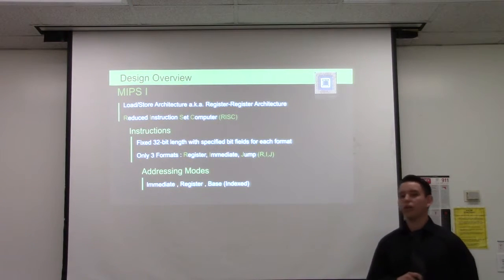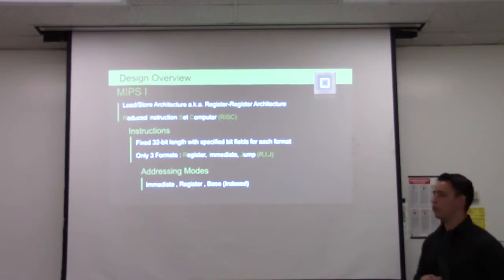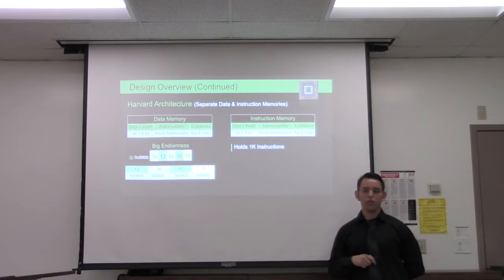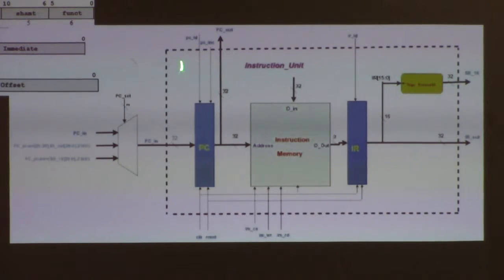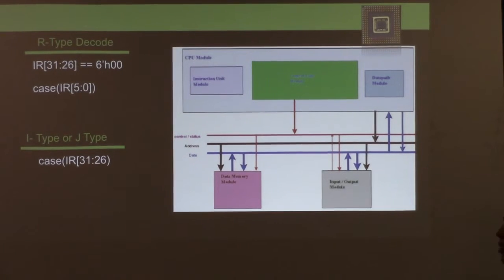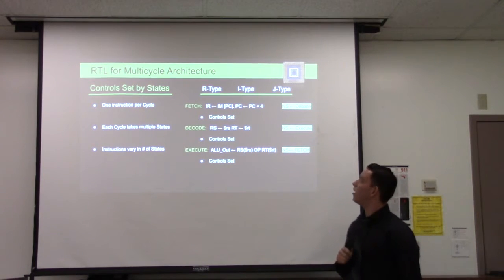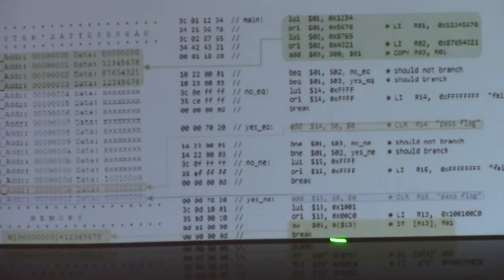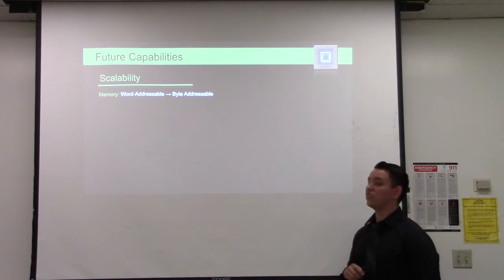02_Chris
Spring 2019 Design Reviews -- Chris